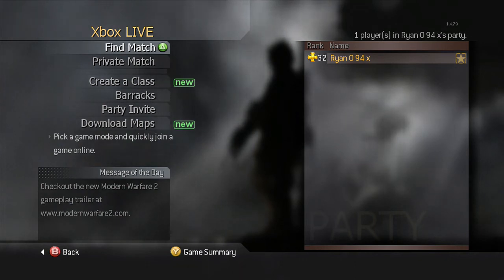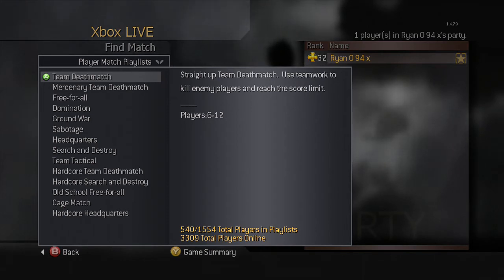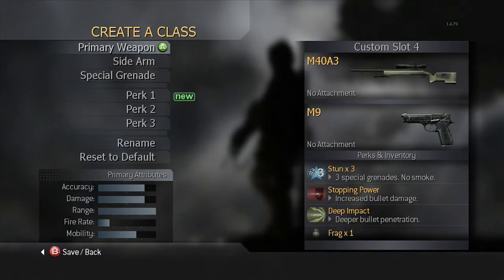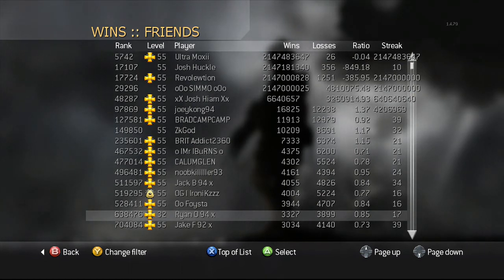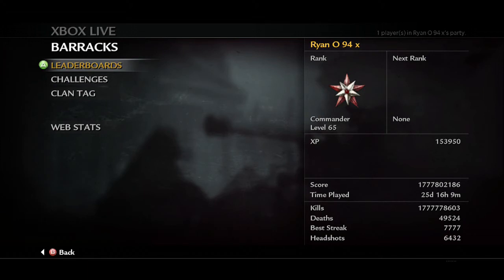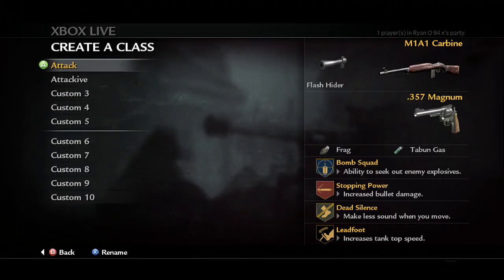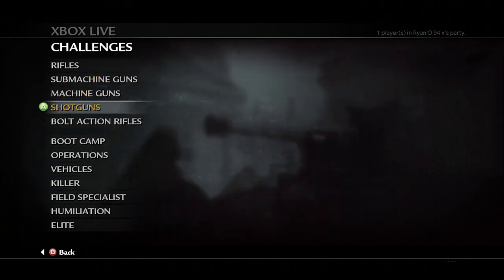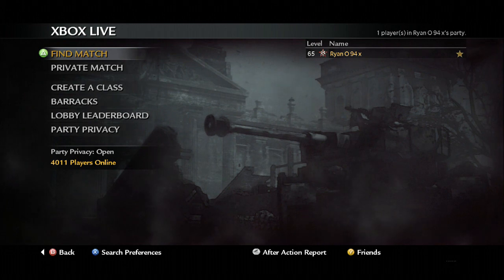Call Of Duty Stats!!!!! - Call Of Duty 4 and World at War! EP#1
Omg i love both these games, ive got a special video (shoutout) gameplay for you on monday!

Comment please

LOVE

Ryryterrify

Call Of Duty 4 Stats
World At War Stats